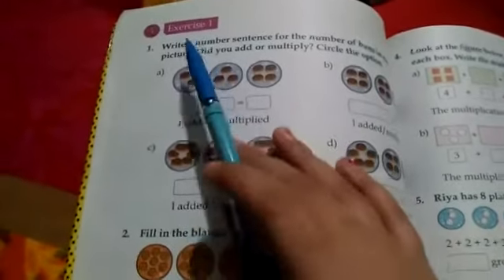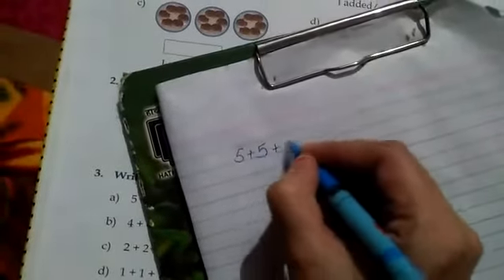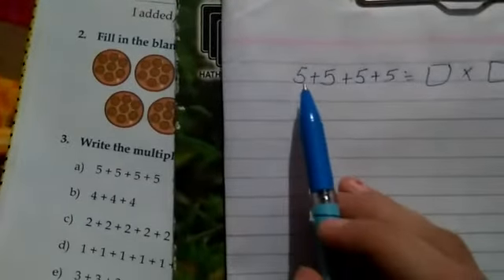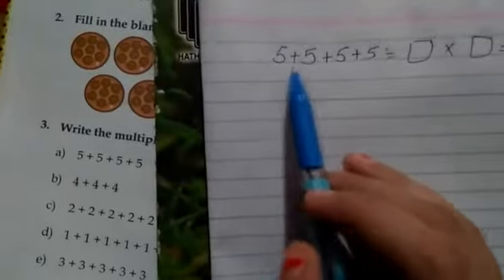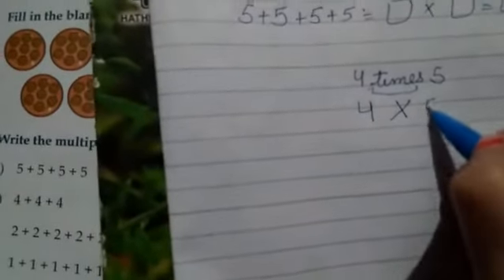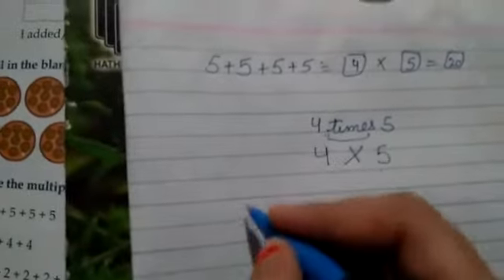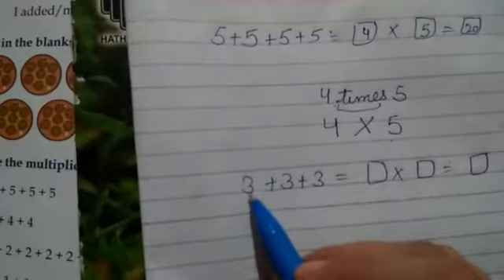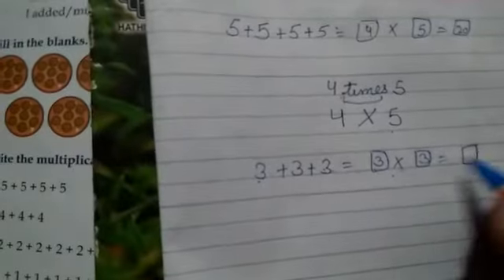CLASS 2ND MATHS CH 4 EX 1